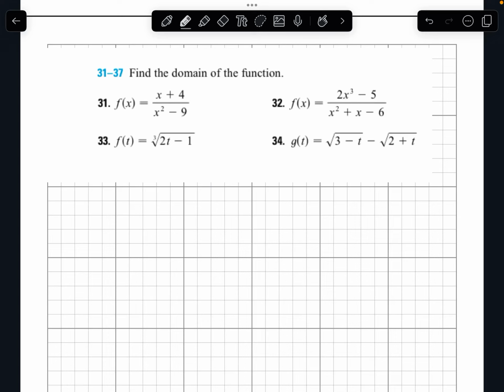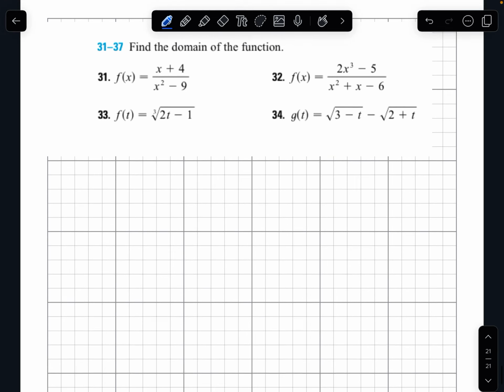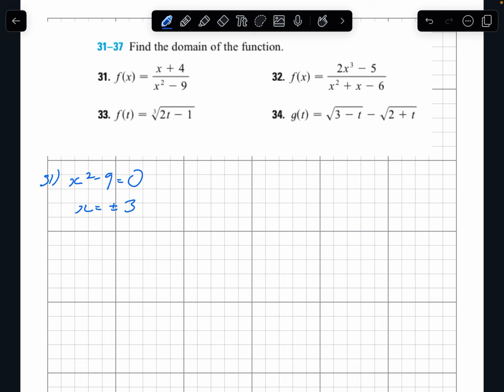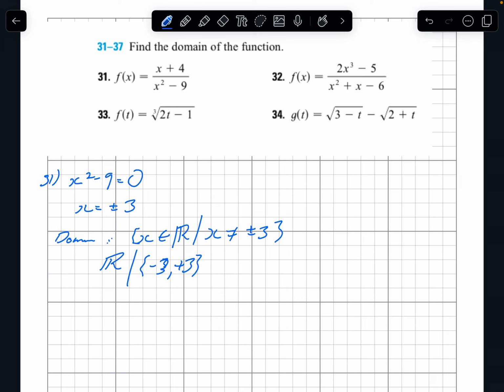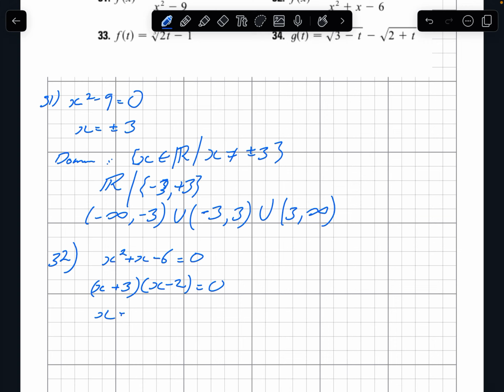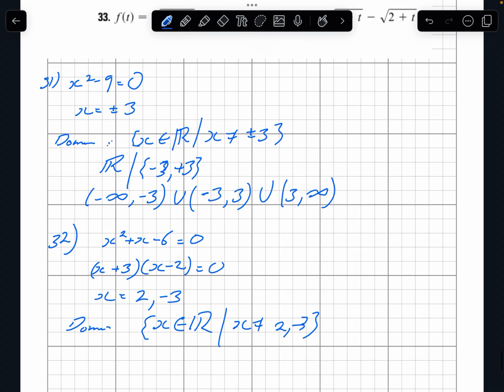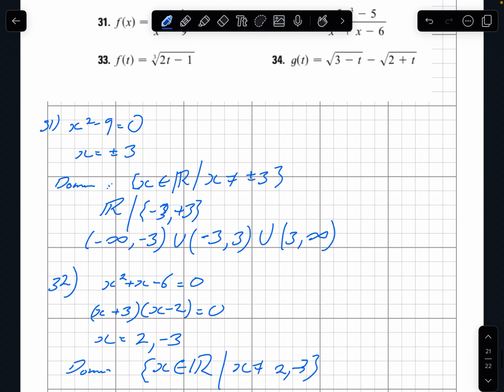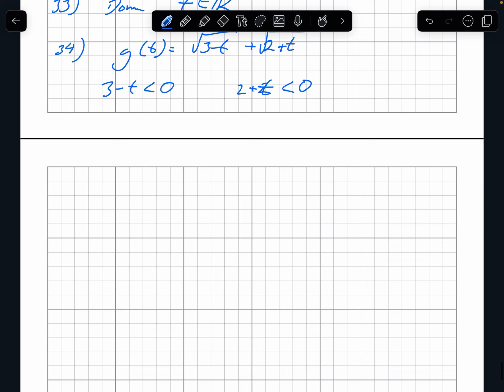Finding the domain of rational functions and surd functions